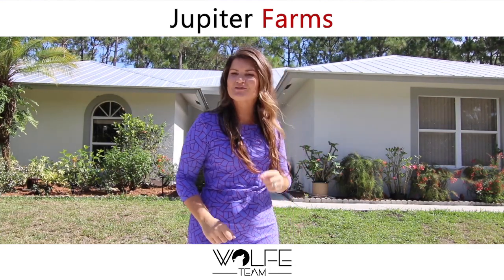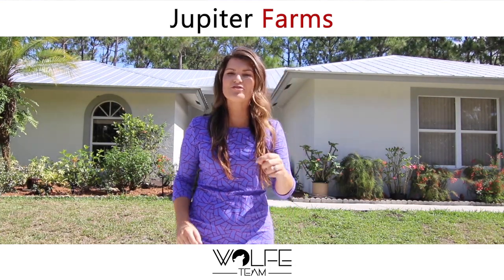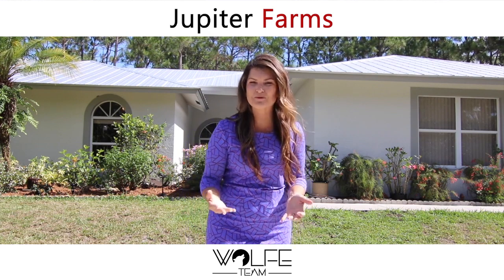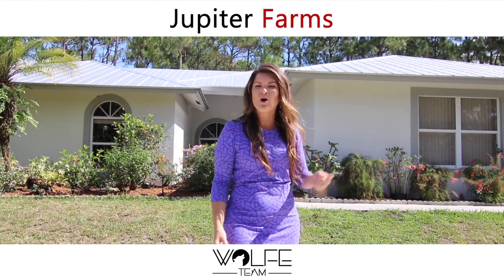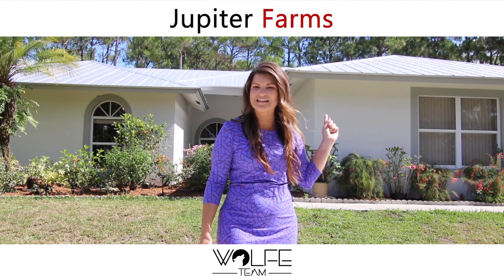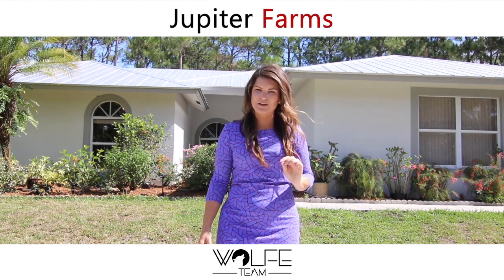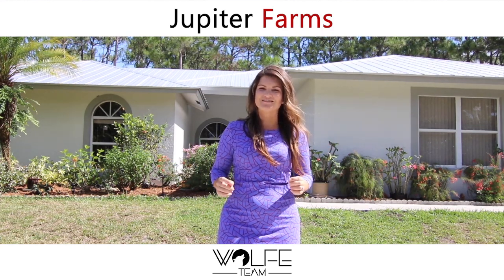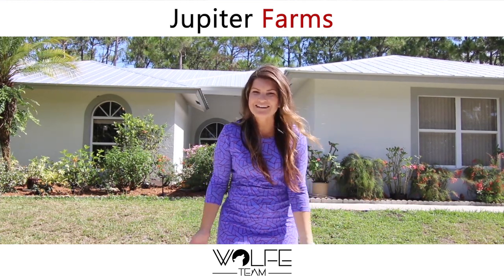Jupiter Farms Concrete Home - SOLD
This lush 1.15 Acre - 3 Bedroom, 2 Bath, Single Family CBS House in Jupiter Farms is ready for you to call it Home! As you enter, you will see that the home is a split floor plan with 2 living rooms, a formal dining room, an open transitional kitchen, and updated bathrooms. The master bedroom has a spacious walk-in closet, gorgeous bathroom, and a slider that leads to the porch. This home has been meticulously maintained and updated. 2015 Roof, 2020 AC System, 2019 Water Heater, 2017 Kitchen & Appliances, 2018 Water System, 2019 Bathrooms, 2017 engineered floors, 2018 carpet in bedrooms, 2020 exterior paint on the entire home.